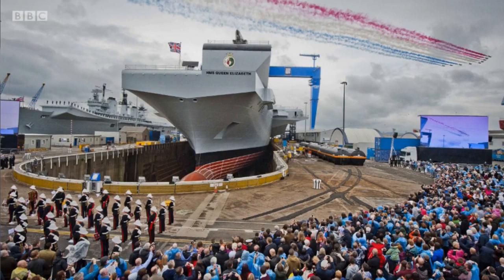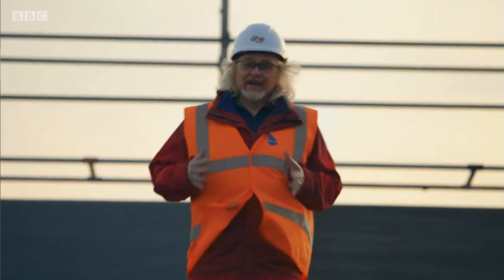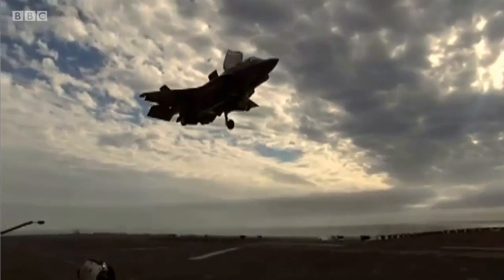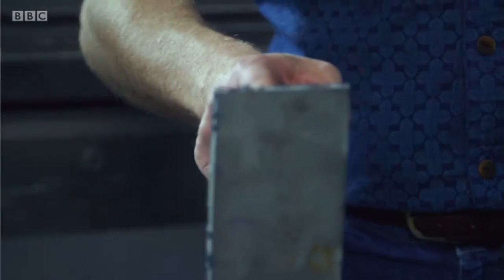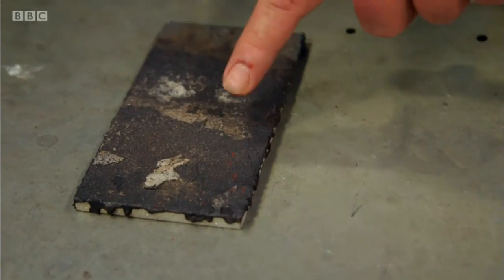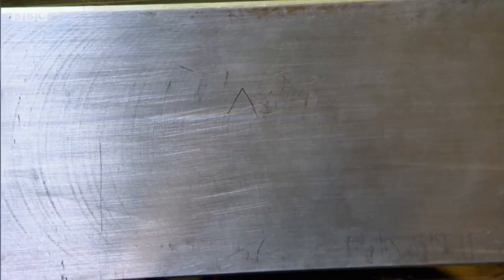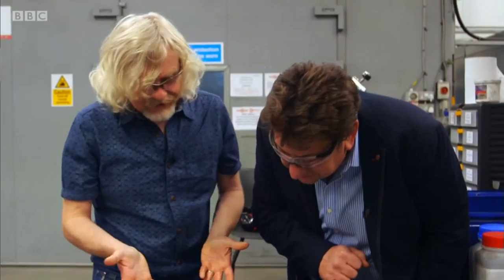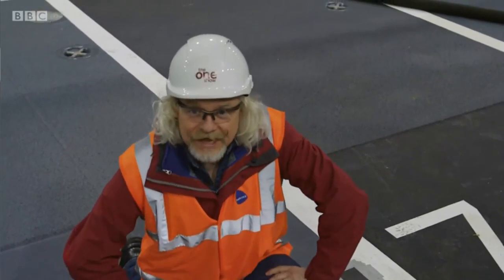BBC report on Castolin Eutectic's workshop (UK) work at HMS Queen Elizabeth Aircraft Carrier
Monitor Coatings, part of Castolin Eutectic since 2013, were featured in the BBC’s The One Show on 26 January 2017! The short film covered the construction of Queen Elizabeth Aircraft Carrier and showcased our truly innovative, next generation coating system!

The story began in May 2012, when the UK government, in association with the Aircraft Carrier Alliance, hired Monitor Coatings to investigate and deliver a suitable deck coating that would withstand the aerothermal environment and gas wash exhaust of the F35 engine on JSF and Eurofighter when conducting a hover transition and vertical landing.